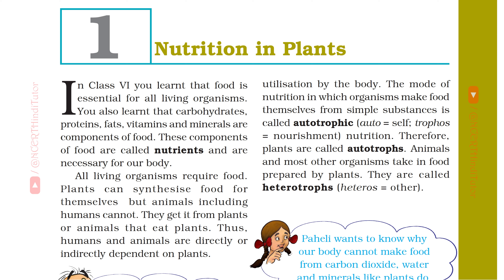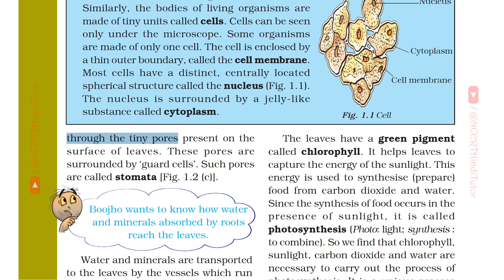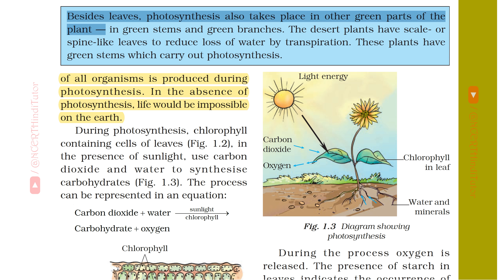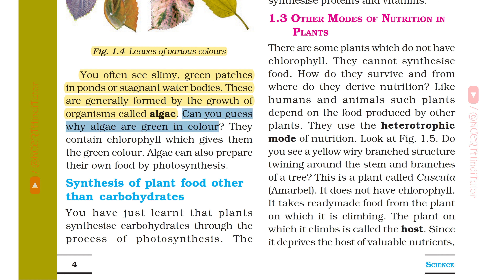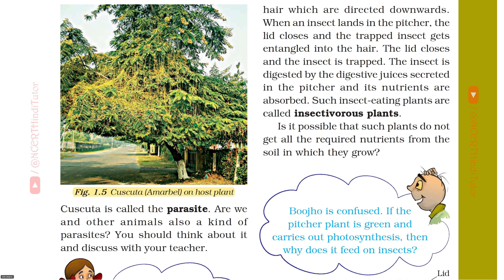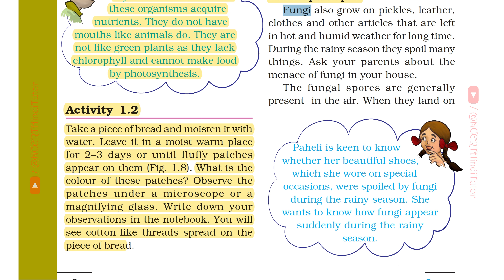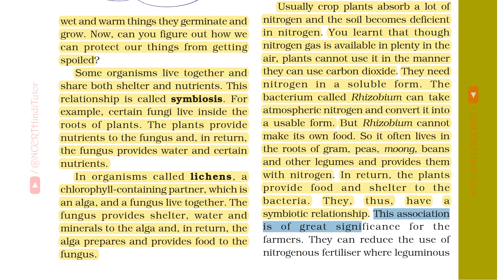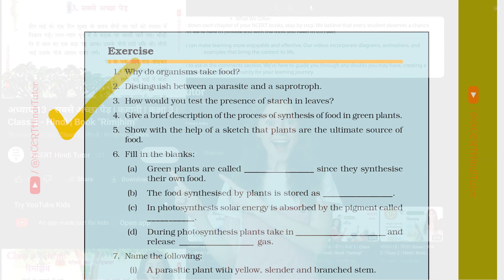1 - Nutrition in Plants (Reading) | Class 7 Science NCERT Textbook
Hello students, in this video we will read chapter 1 - "Nutrition in Plants" taken from Class 7 Science NCERT Textbook.
Audio Langude: English